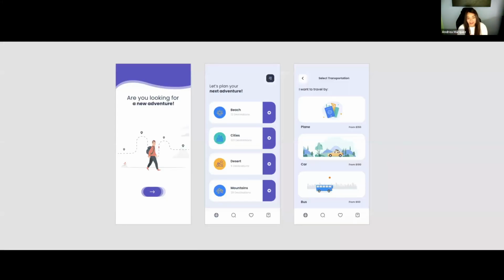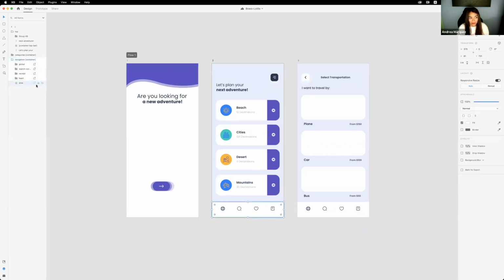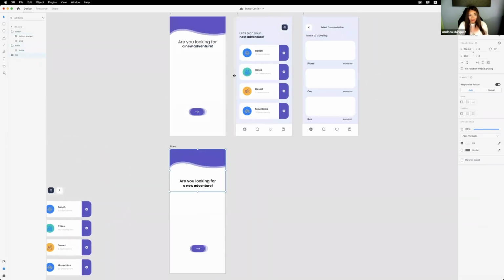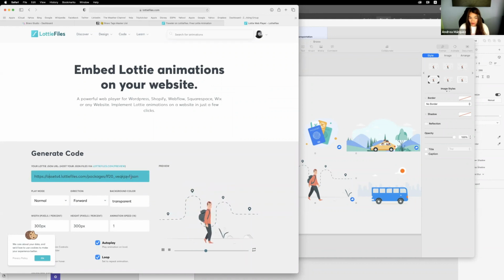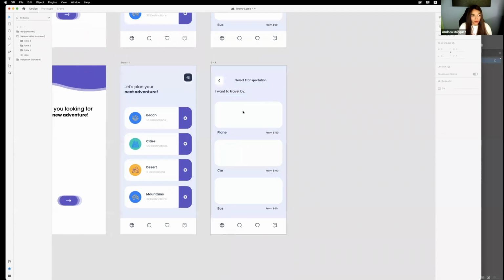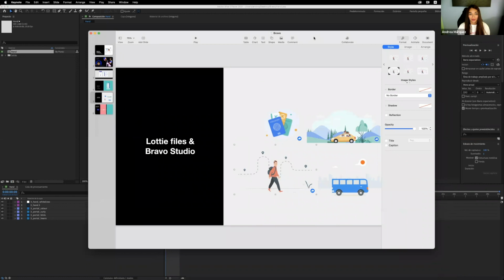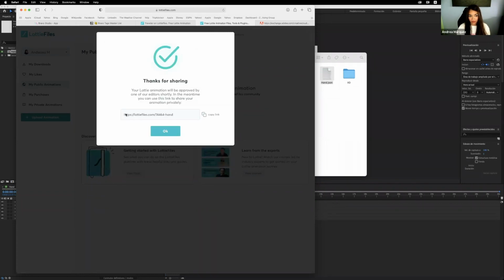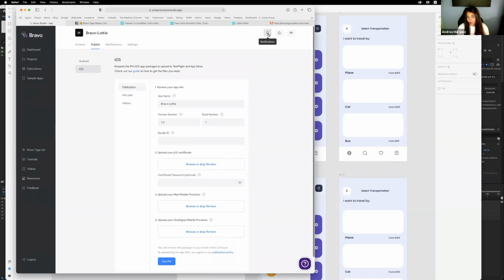💯Elevate your App Interface: Motion Graphics with LottieFiles and Bravo Studio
Can I make an app without coding?  With Bravo Studio app builder is possible! What is Bravo Studio? the fastest App building platform that turns your designs into native mobile apps.  Design freedom. No code.

The No Code Summer Camp took place between July and September 2021. These workshops are meant to help you launch your next project without coding.

Every week, we will post one recording of the workshops and webinars to help you at each stage of the app-building journey!

In this workshop you will: :
Design a couple of screens for a travel app that will include motion graphics using Lottie files.
Andrea will show you how to set up the structure of your app properly.
We will review how to create personalised LottieFiles.